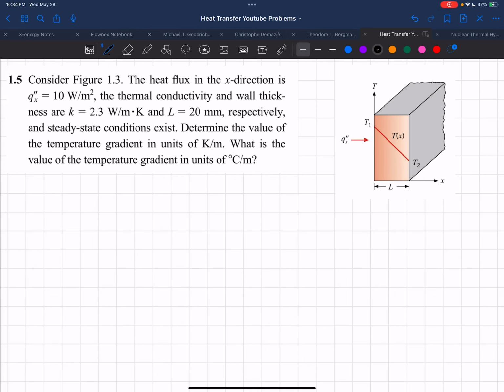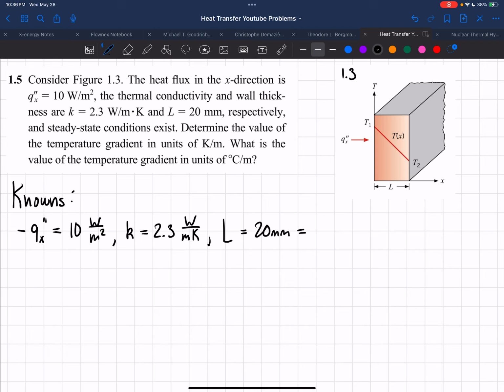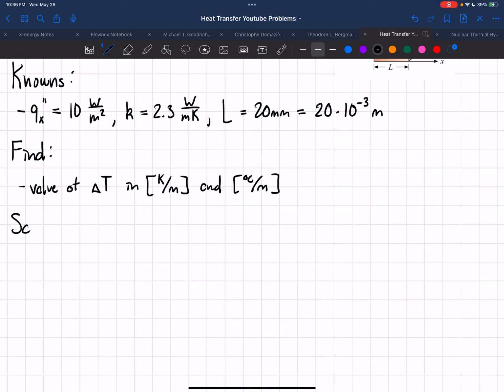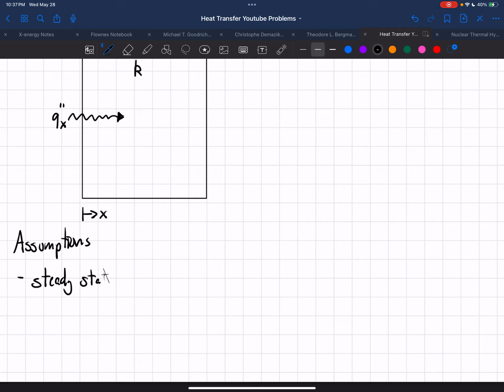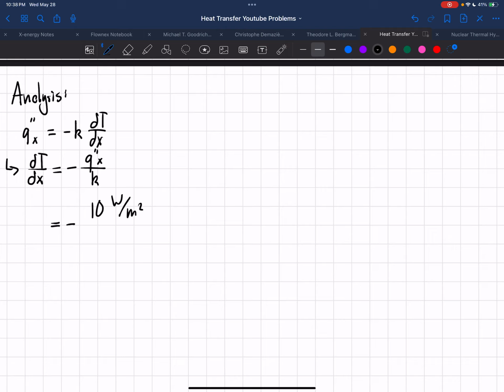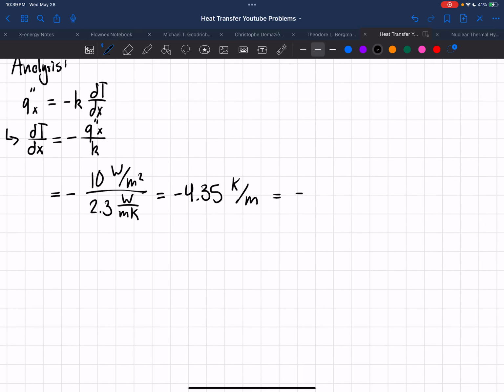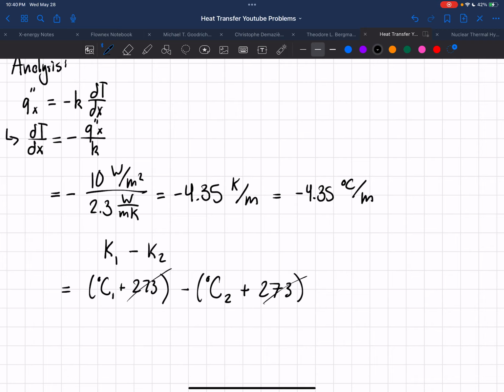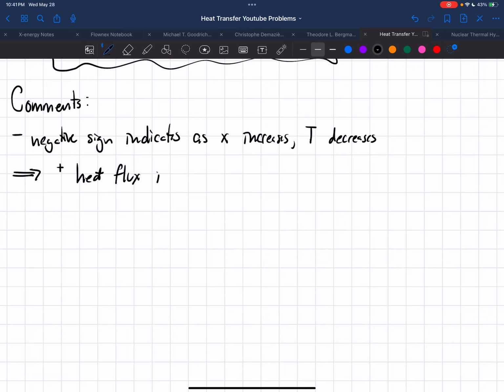Problem 1.5: Fundamentals of Heat and Mass Transfer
Problem from Fundamentals of Heat and Mass Transfer 7th Edition Seventh Edition by Bergman, Lavine, Incropera, and Dewitt

The problem is as follows:
Consider Figure 1.3. The heat flux in the x-direction is q''_x = 10 W/m^2, the thermal conductivity and wall thickness are k = 2.3 W/mK and L = 20 mm, respectively, and steady-state conditions exist. Determine the value of
the temperature gradient in units of K/m. What is the value of the temperature gradient in units of degrees C/m?

In this video, you can hear my cat licking some plastic!